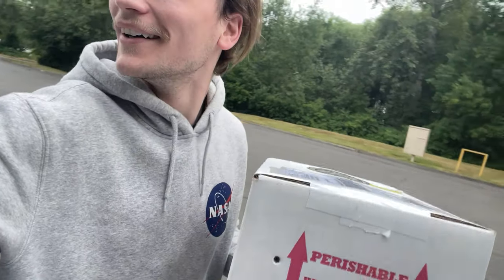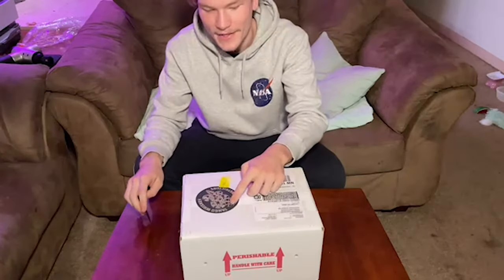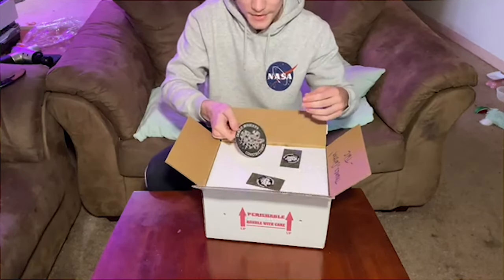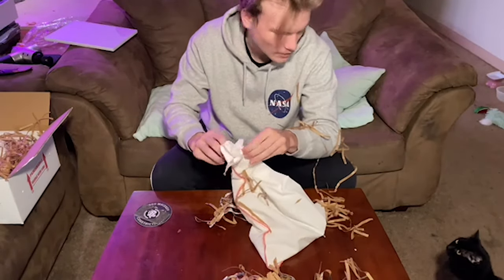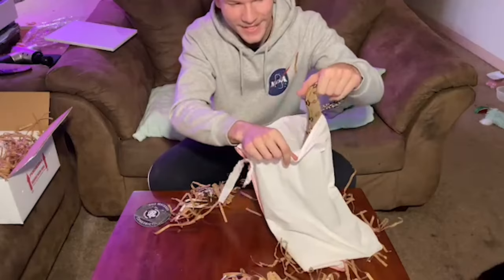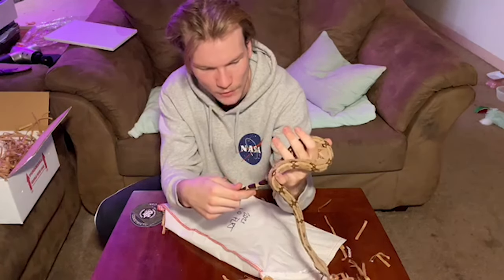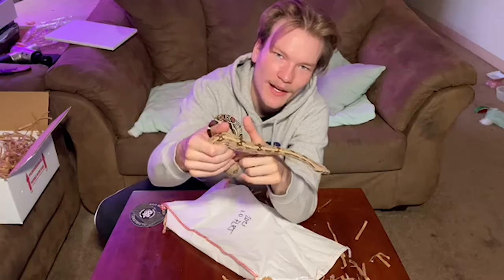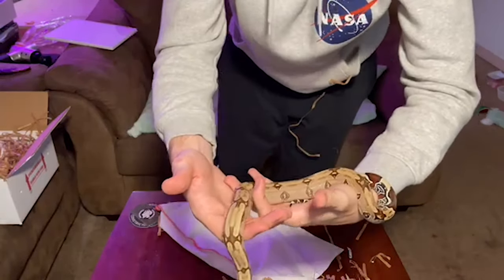AMAZING REPTILE UNBOXING (Awesome New Addition)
Hope you all enjoyed the video and are as excited about our new addition as I am!

Give some name suggestions down below!

HUGE shoutout to TANGO WHISKEY CONSTRICTORS for the BEAUTIFUL BOA!

What kind of reptile/amphibian/invert do you guys want to see on this channel next?